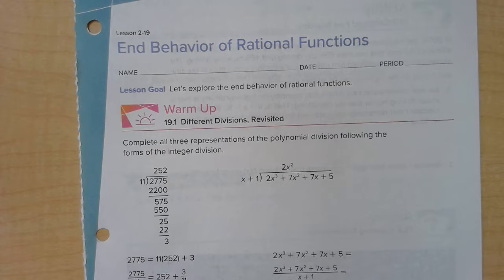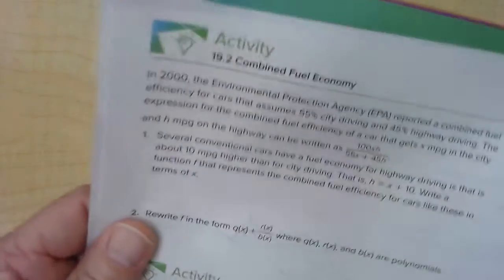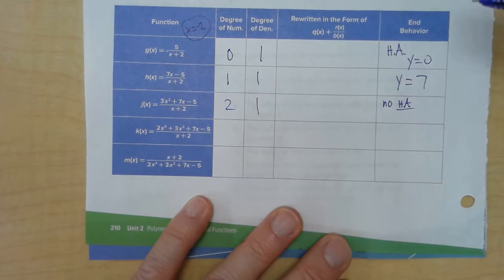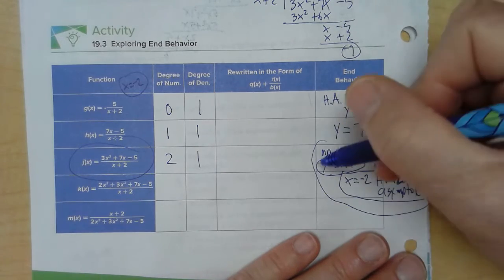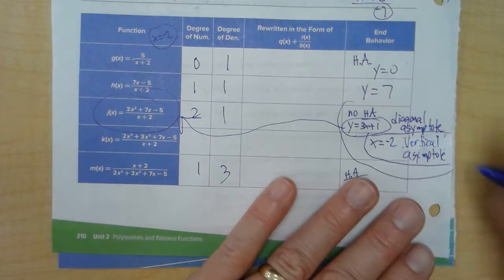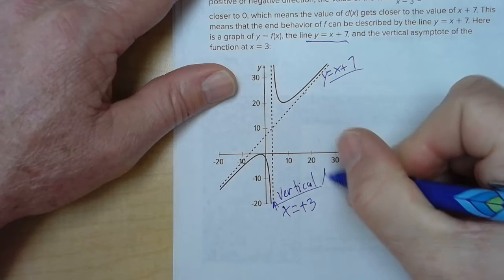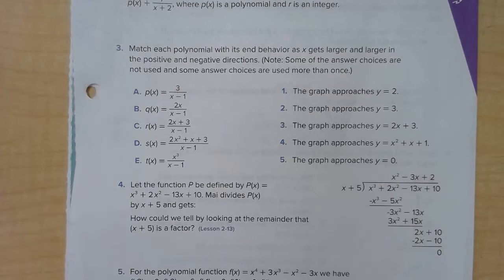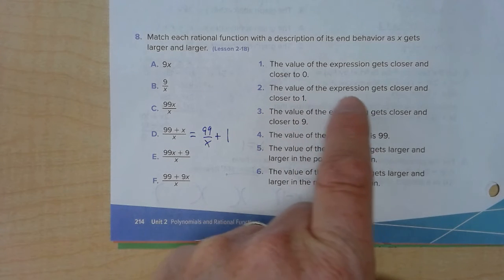Lesson 2 19 Explanation